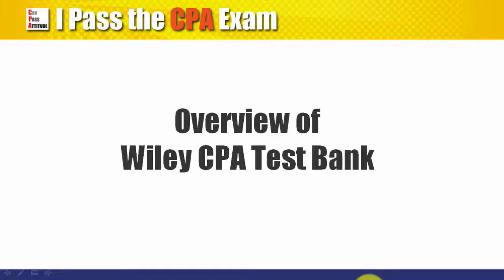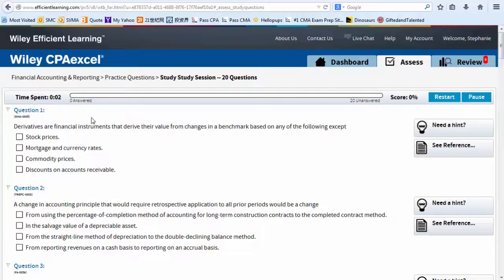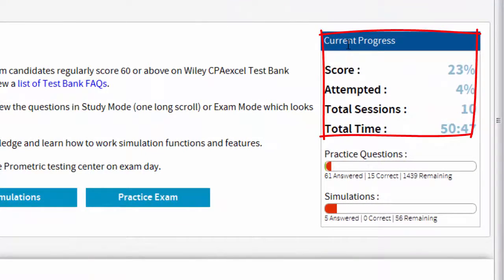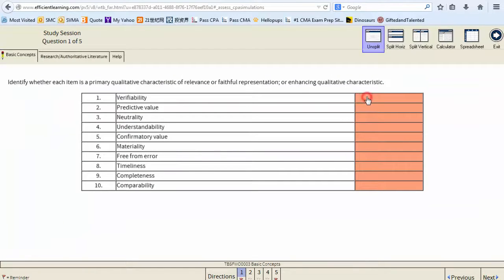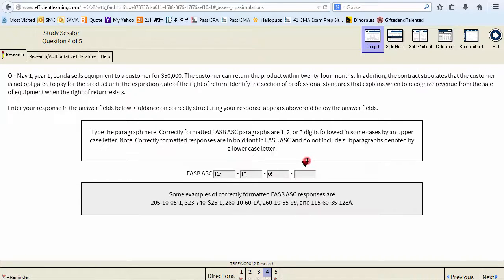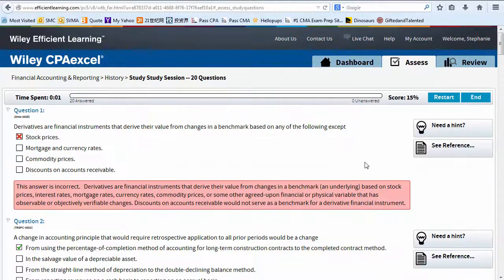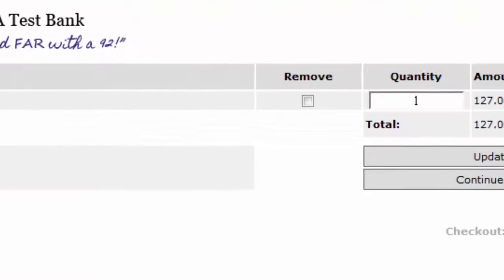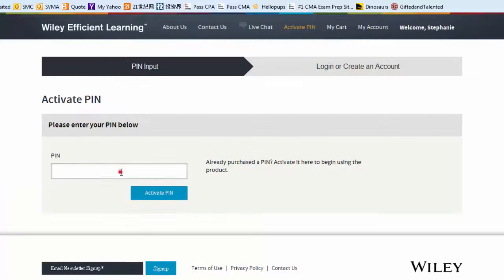Wiley CPA Test Bank Demo (Updated for 2016)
In this video, we are going to walk through the Wiley CPA Test Bank. There are 3 study modes: practice questions, simulations and practice exams.

The study mode is designed for you to practice under a stress-free environment. There is no time constraint, and there are tips that you can refer to any time. Each answer is graded immediately with full explanation, so you can get instant feedback.

You can choose the number of questions to work on in each session. When the customization is done, click here to start the session. Once you complete all the questions, click end session and you will be given the score and average time spent. The platform will be included in the overall score on the front page. Wiley states that successful exam candidates regularly score 60 or above in this Test Bank practice sessions. I would aim for 75 and above on the safe side.

Simulation questions in this Wiley CPA test bank are presented in the same interface.  Please spend the time to read through these lengthy explanations.

The Practice Exam is essentially the mock exam. You should allocate at least 4 hours and work on this in a quiet, undisturbed location. You may repeat this exam as many times as you wish. This time you won’t get immediate feedback on your answers, same as what you’ll get in a real exam. Try to use the different features such as the flags and the calculator.

When you complete the first testlet, you will move on to the second, and the third, and lastly the simulations. For now I will end the practice exam and show you the analytics.

If you would like to see exactly how Wiley CPA test bank looks like, please watch the screen capture video above, and ask any questions you may have in the comment section.